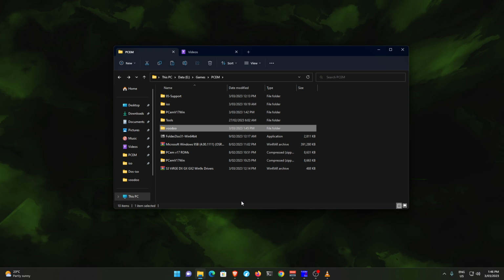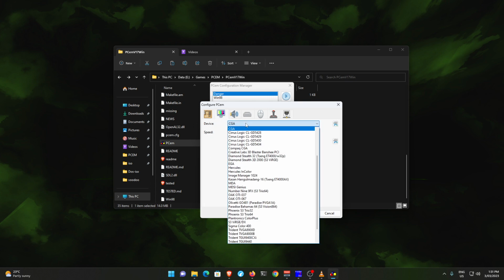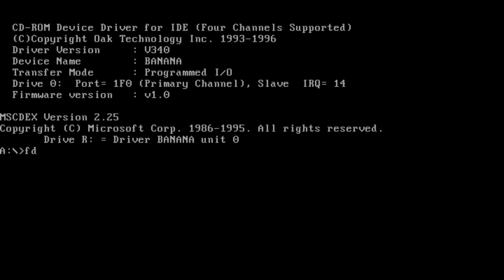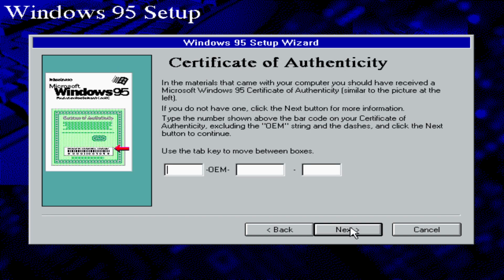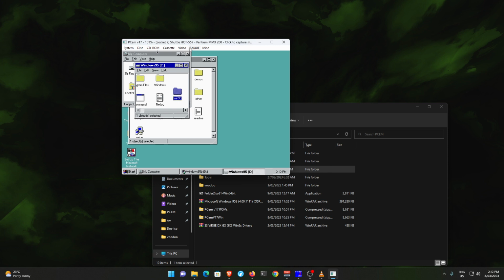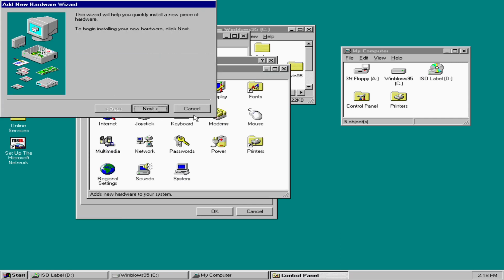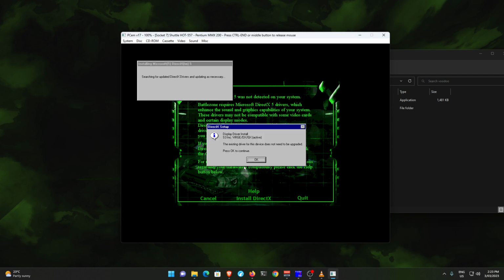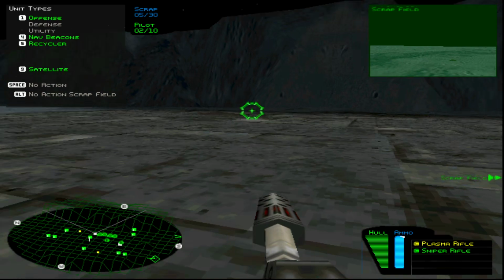PCem - Installing Windows 95 with Voodoo 2 graphics.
Pcem is really good for retro gaming. Here I'm running Winblows 95 on a Pentium MMX 2.

Download Links
 PCem

  Windows 98 and ROMS guide

***NOTE***
If you need to use that add new hardware route. Select no for windows to Search for hardware. Then choose Sound, Video and game controllers from the list. Next pick Have Disk and point to the location of the Voodoo 2 divers.

Yes! at some point I call PCem dosbox in this video. We all just going to have to live with that ;)